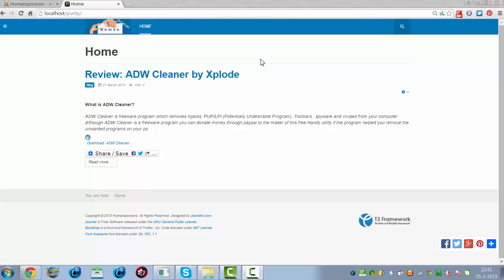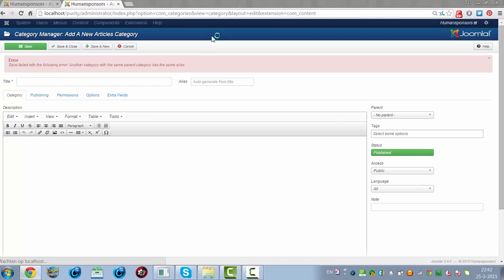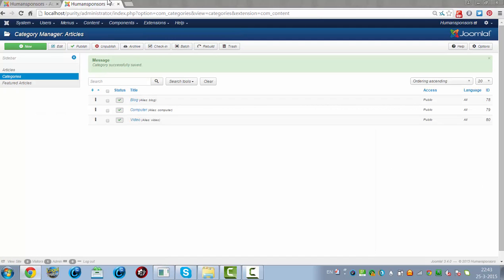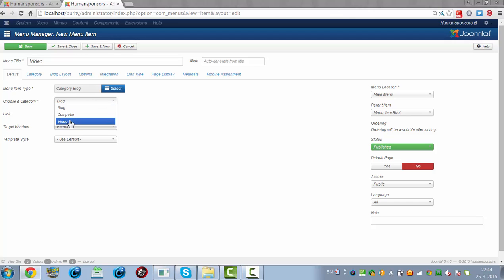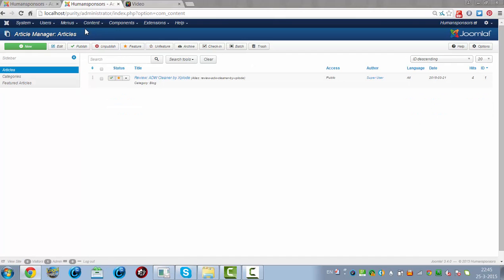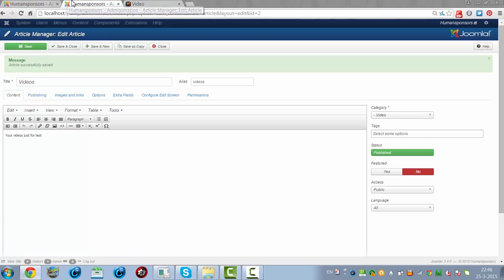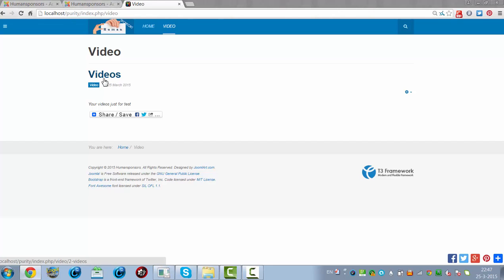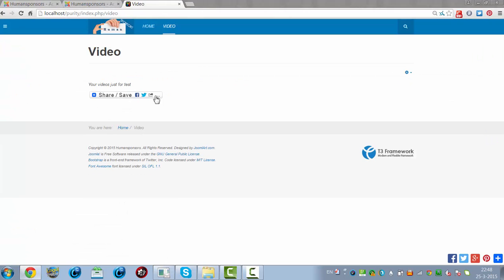How to Add a Content Category and link it to Menu and Article (Joomla 3)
This tutorial shows you how to add a category in Joomla and link it to   a menu item (article category blog) and after that add an article